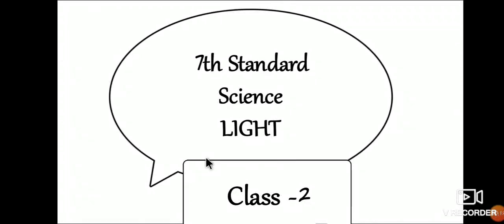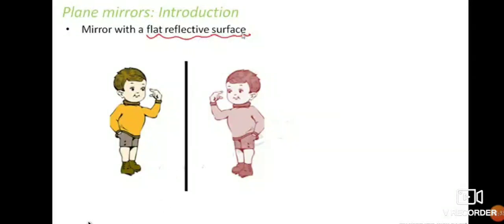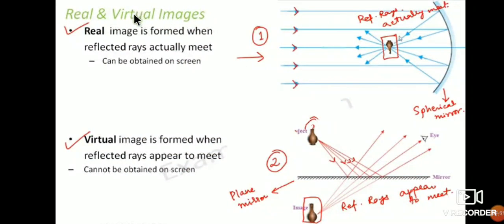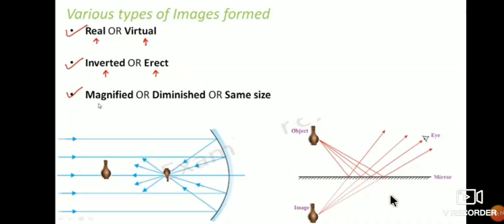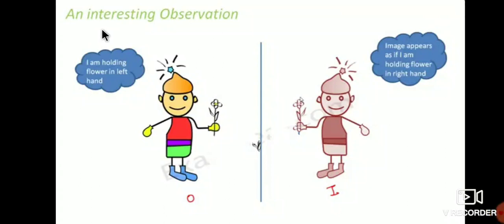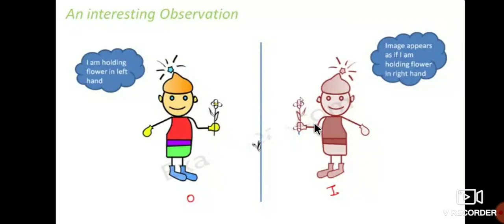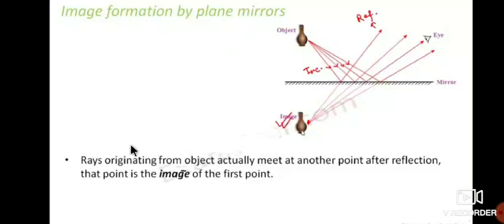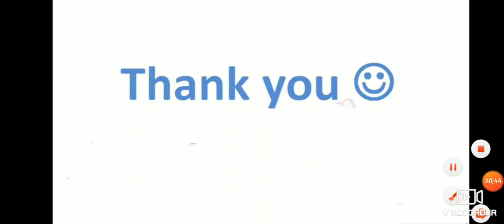7th standard Science. Light. Class-2